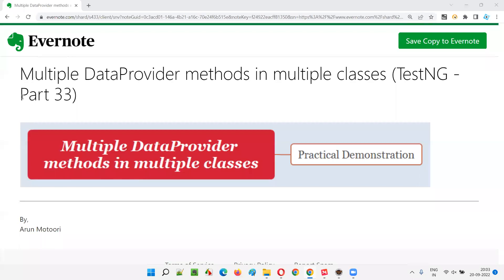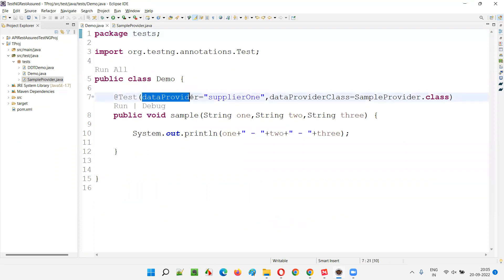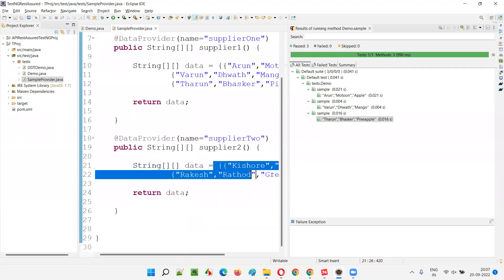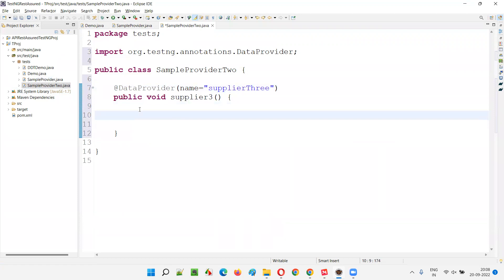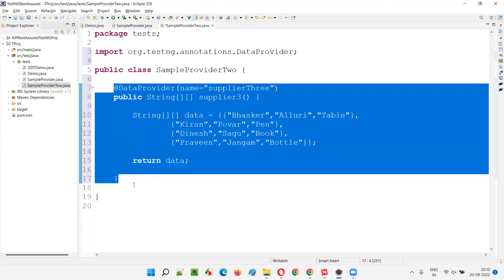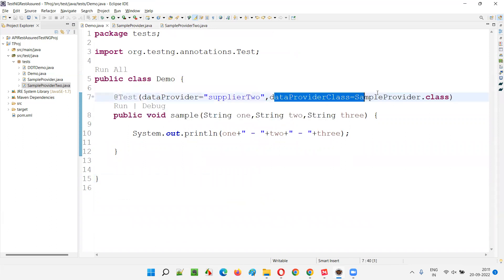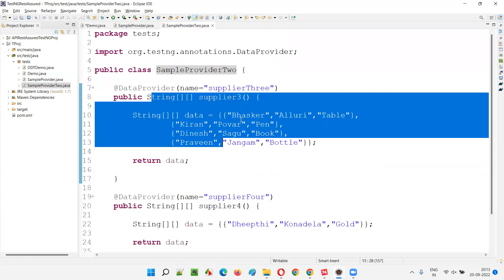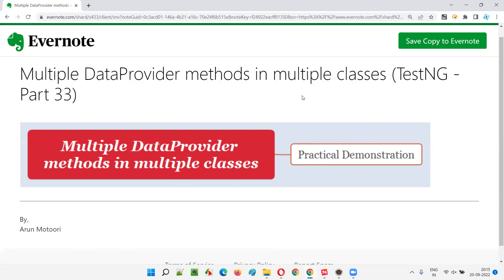Multiple DataProvider methods in multiple classes (TestNG - Part 33)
In this session, I have practically demonstrated Multiple DataProvider methods in multiple classes in TestNG